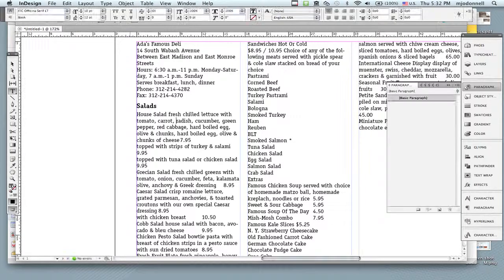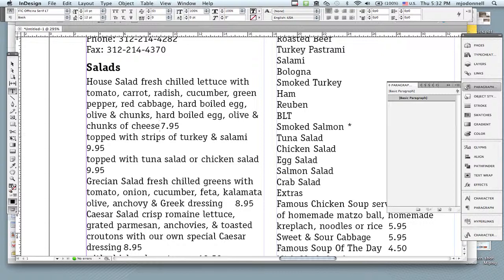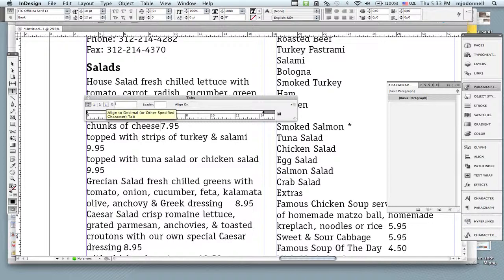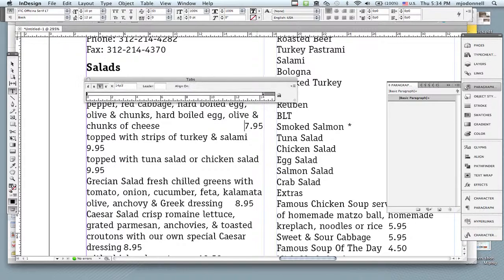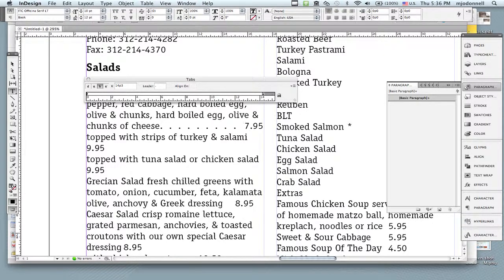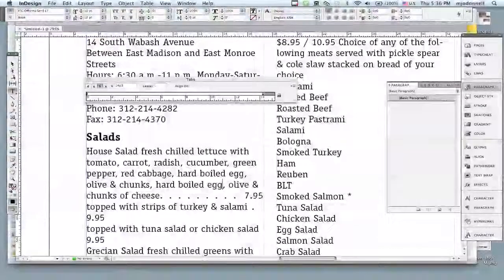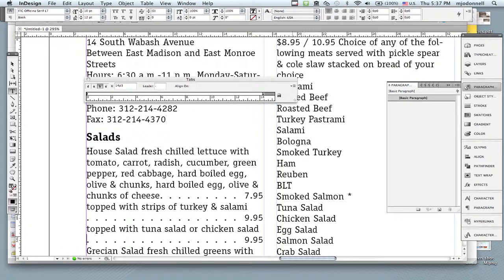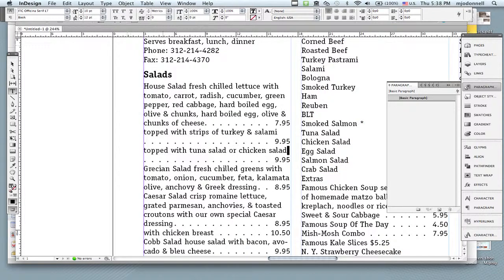Using tabs in InDesign